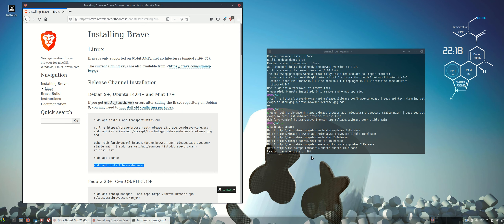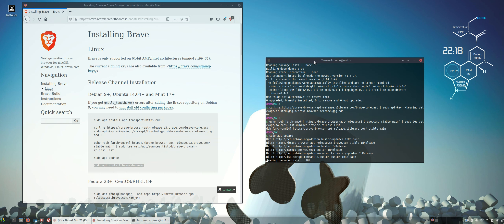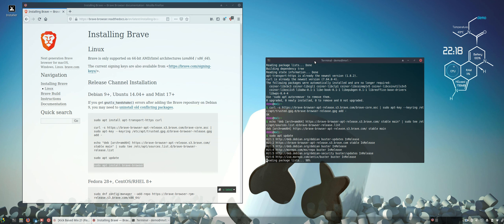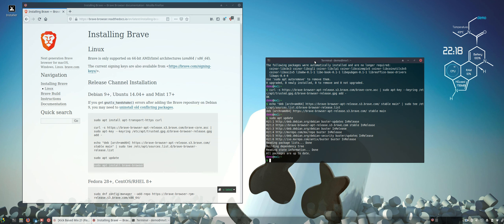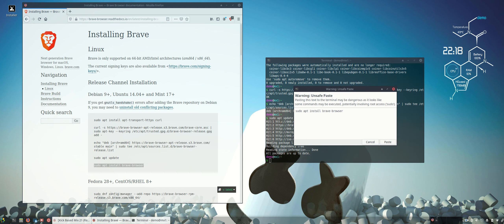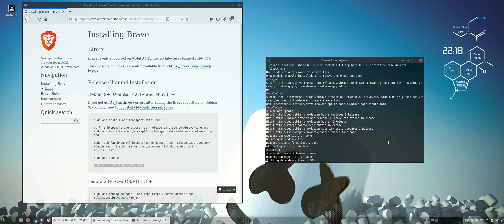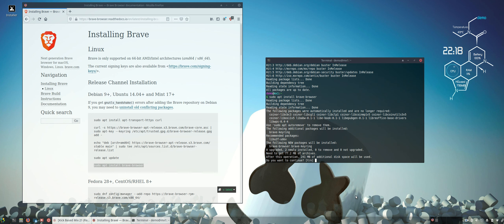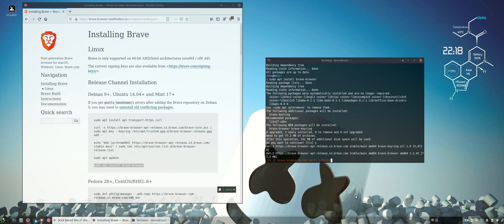Installing Brave on MX Linux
How to install the Brave browser on MX Linux